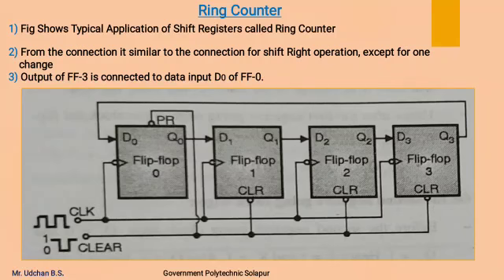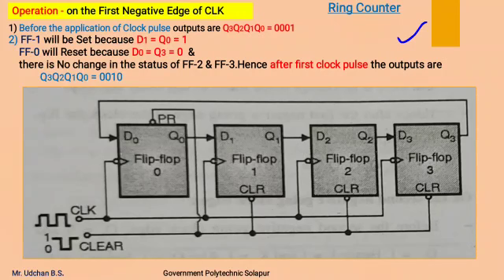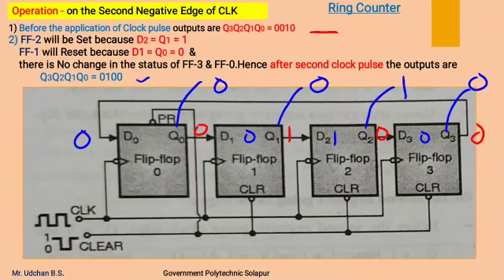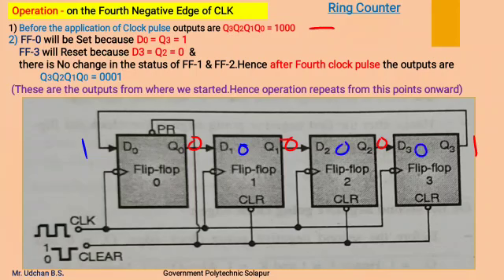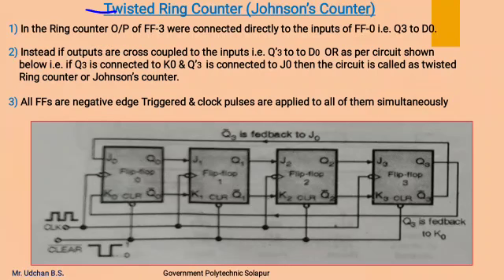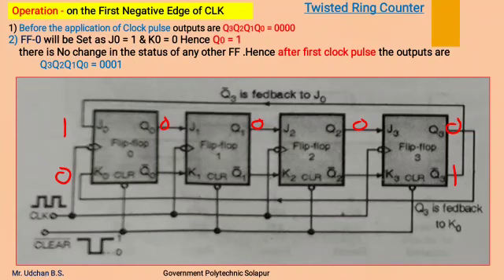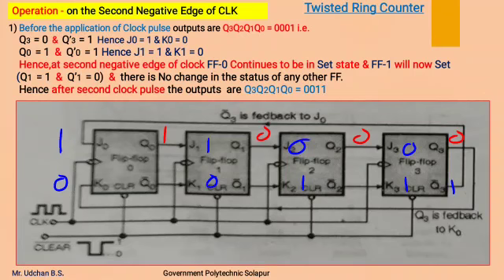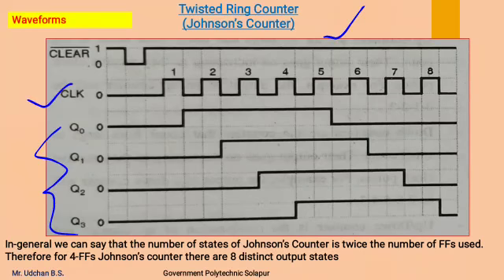Ring Counter, Twisted Ring Counter